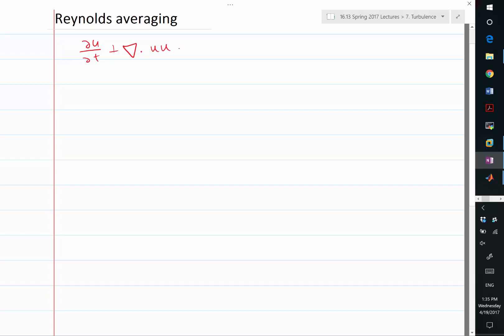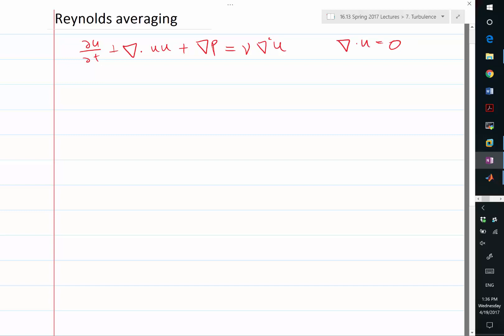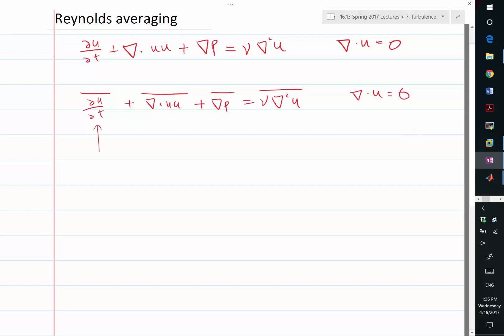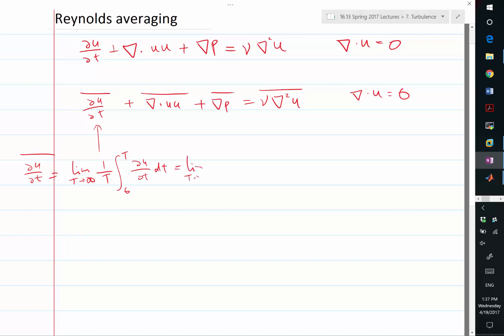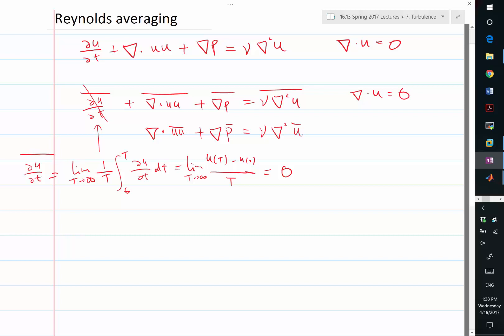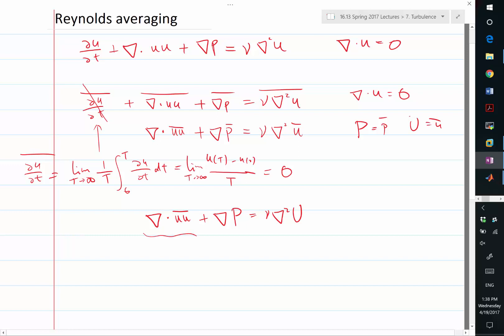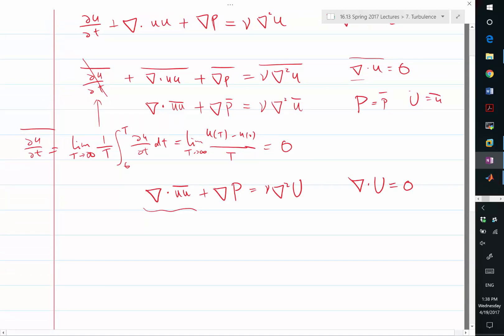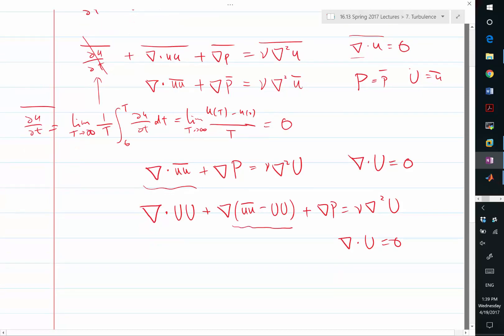Derivation of Reynolds averaged Navier Stokes